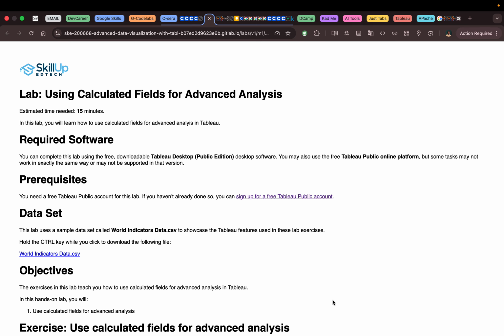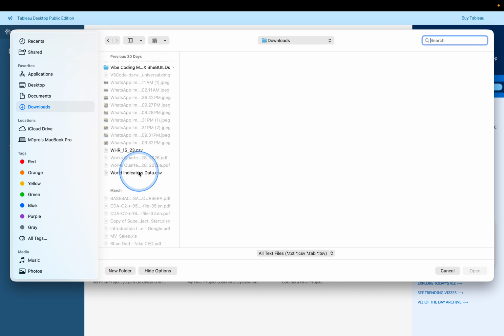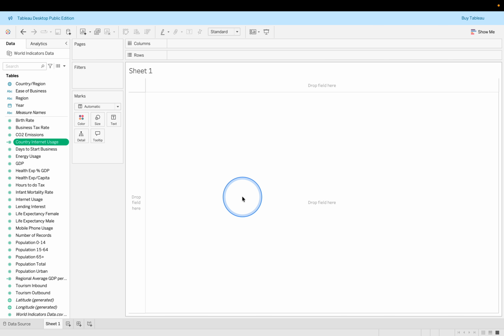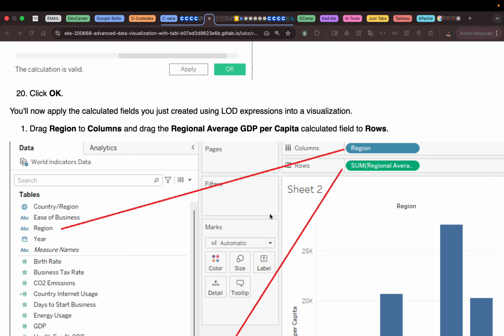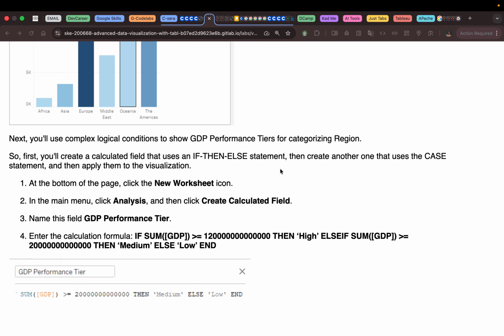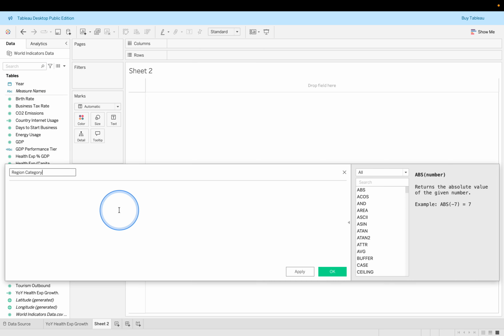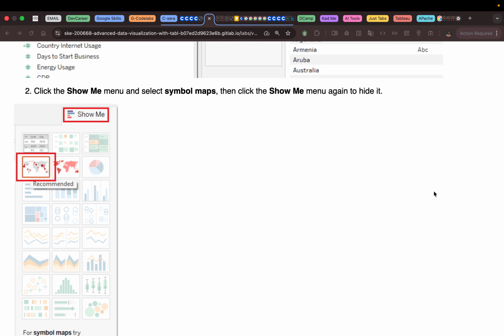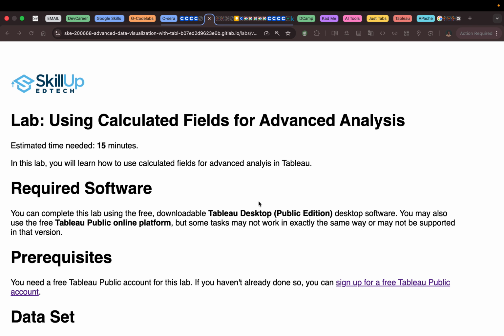Coursera Lab: Using Calculated Fields for Advanced Analysis in Tableau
In this lab, I learned how to use calculated fields for advanced analysis in Tableau.

This lab uses a sample data set called World Indicators Data.csv to showcase the Tableau features used in these lab exercises.

Exercise: Use calculated fields for advanced analysis
- Create Calculated Fields.
- Drag Region to Columns, and drag the Regional Average GDP per Capita calculated field to Rows.
- Drag the Country Internet Usage calculated field to the Color section on the Marks card.
Drag the YoY Health Exp Growth calculated field to the Tooltip section on the Marks card
- Create more calculated fields.
- Drag Region to Columns and drag the Country/Region dimension to Rows.
Click the Show Me menu and select symbol maps, then click the Show Me menu again to hide it.
- Drag the GDP Performance Tier calculated field to the Columns shelf.
- Drag the GDP Performance Tier calculated field to the Color section on the Marks card.
- Drag Region Category to the Label section on the Marks card.

Author
Steve Ryan